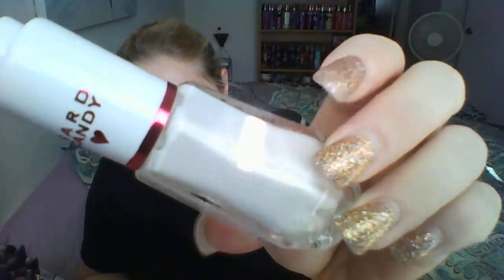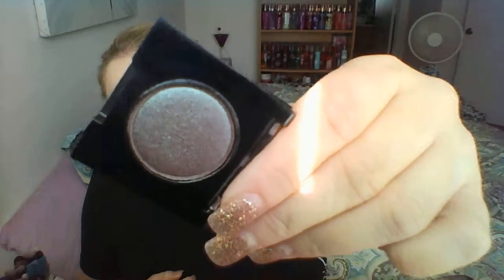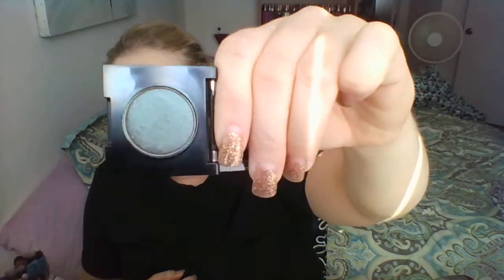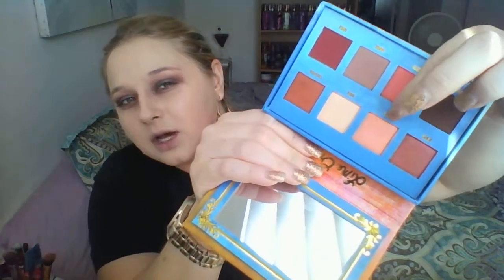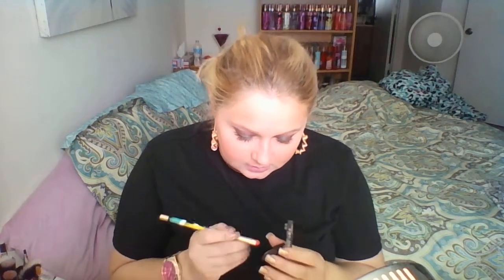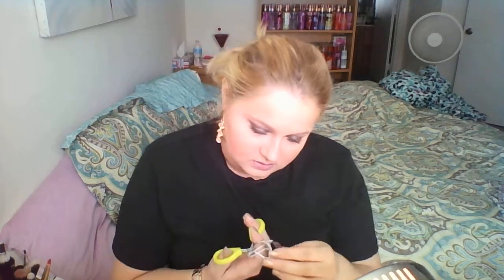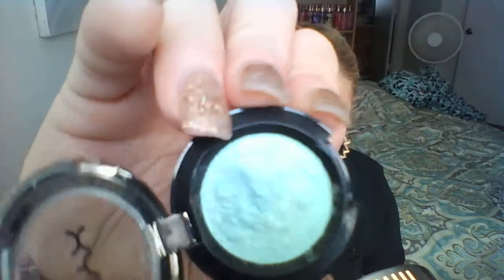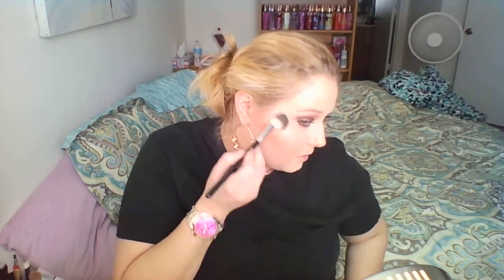DUOCROME EYES MAKEUP TUTORIAL